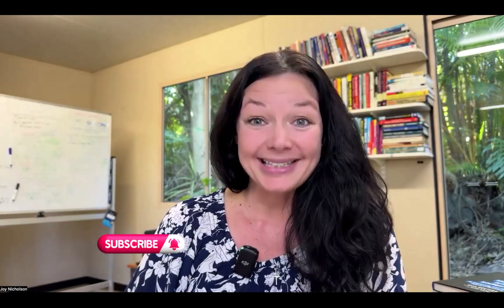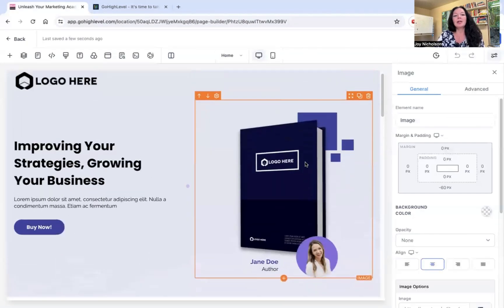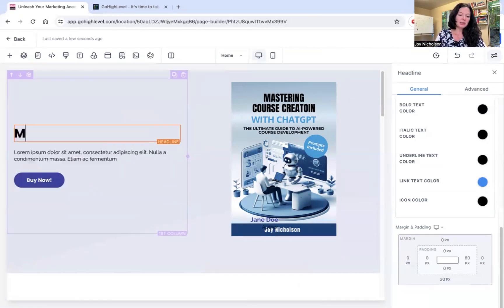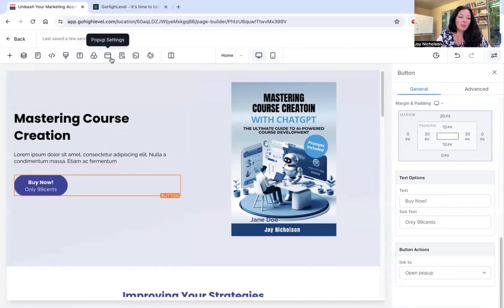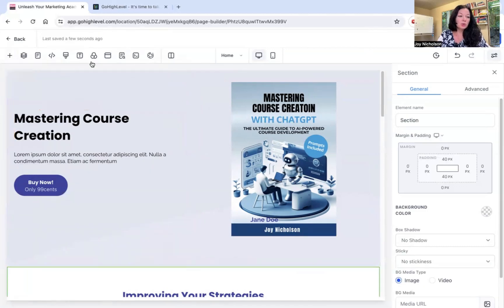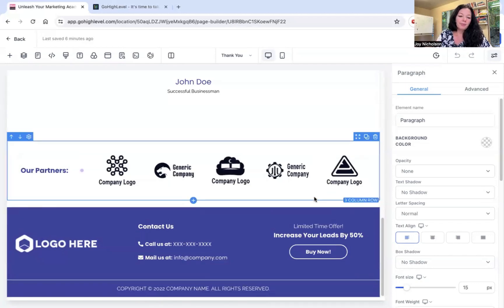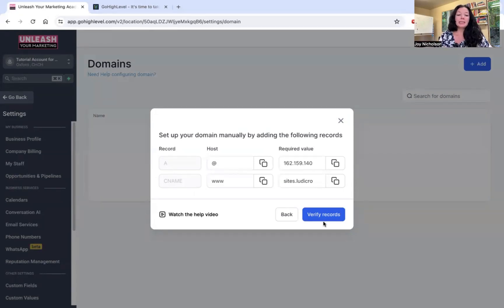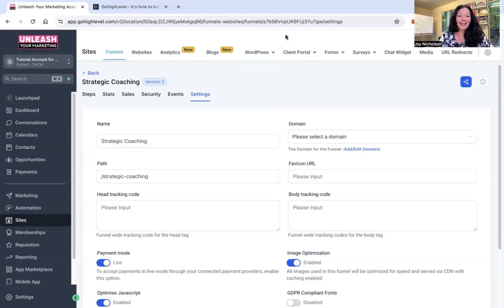Master Your Sales Funnel Setup In Just 10 Minutes With Gohighlevel!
In this video I am showing you how to set up a complete sales / marketing funnel using GoHighLevel in just 10 minutes.

Whether you're a business owner, marketer, or entrepreneur, this powerful tool can help you streamline your marketing efforts and increase your conversions.

BOOK: Mastering Course Creation with ChatGPT: The Ultimate Guide to AI-Powered Course Development

𝐼 𝑤𝑖𝑙𝑙 𝑎𝑙𝑠𝑜 𝑁𝐸𝑉𝐸𝑅 𝑟𝑒𝑐𝑜𝑚𝑚𝑒𝑛𝑑 𝑎𝑛𝑦 𝑝𝑟𝑜𝑑𝑢𝑐𝑡 𝐼 𝑑𝑜𝑛’𝑡 𝑏𝑒𝑙𝑖𝑒𝑣𝑒 𝑖𝑛.